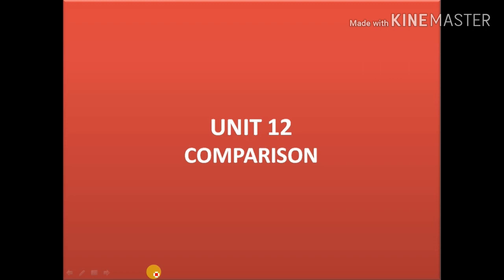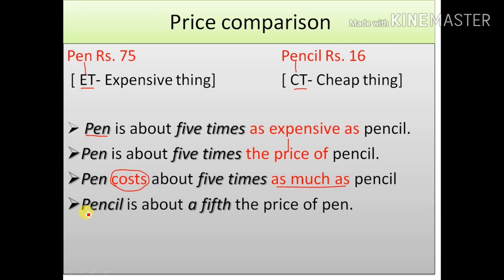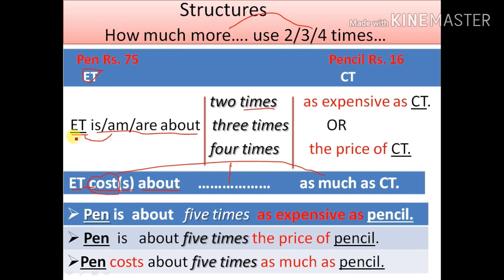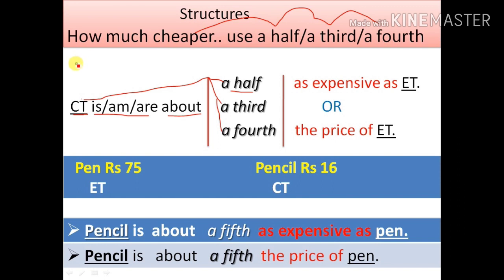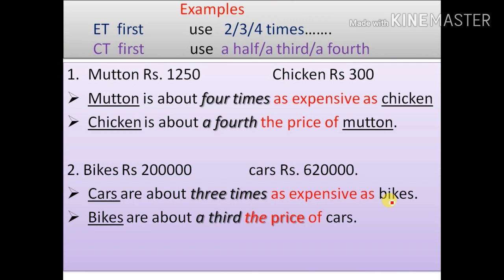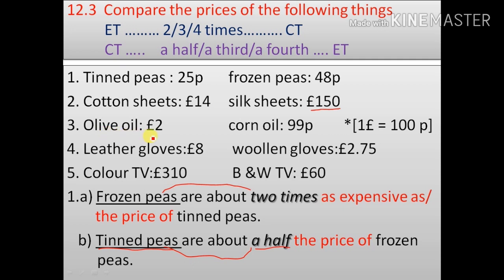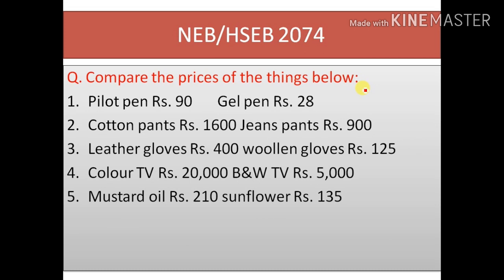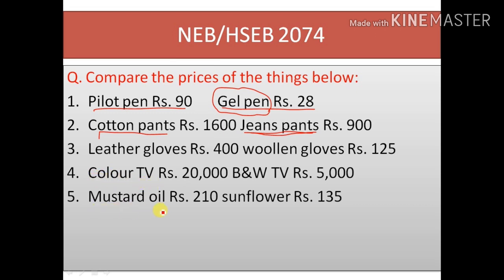Grade 12 English//comparison//Meanings into Words//Learn Nepal//Mukun Dhungana// Hseb//NEB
Price comparison// use of as expensive as/the price of/as much as// Learn Nepal